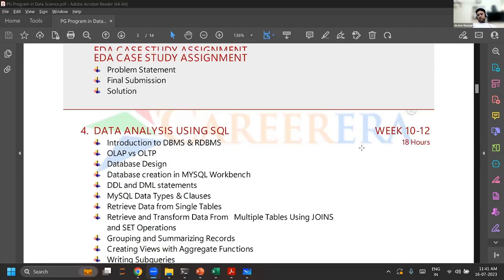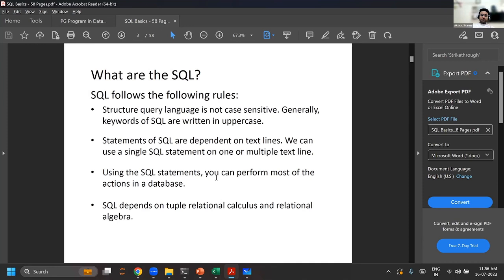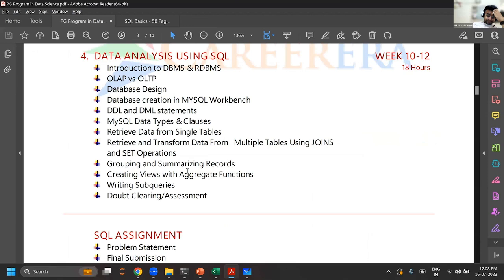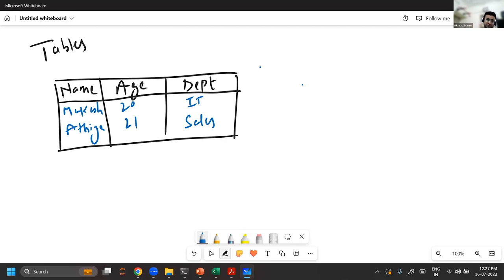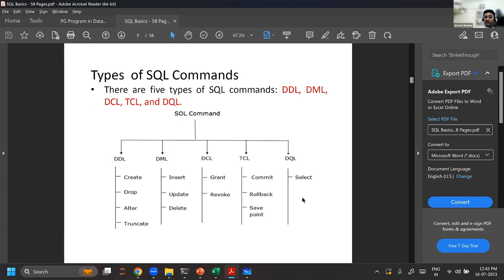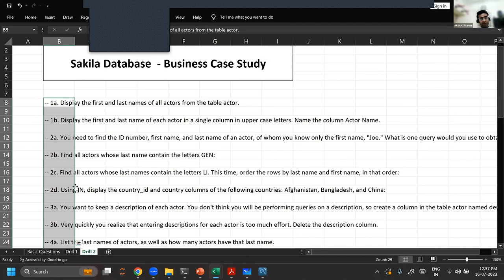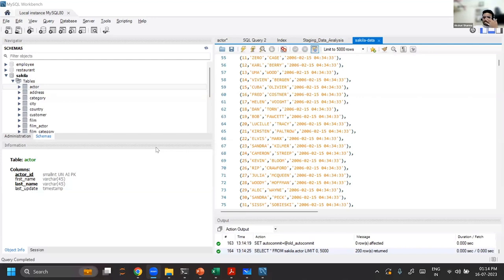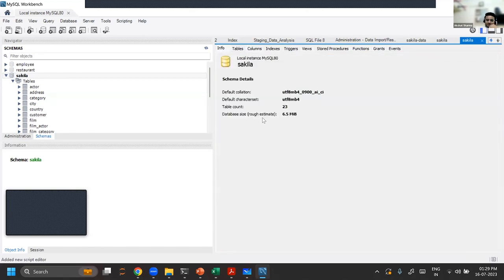SQL Basics, DDL Commands - create , drop, delete, constraints | Hostel Analogy Explained | Ep. 4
In this in-depth session, I take students through fundamental SQL concepts and introduce a practical case study with the Sakila database. Here’s what we cover:

Understanding SQL & Commands: Definition of SQL with a breakdown of command types (DDL, DML, DQL, TCL, DCL) to give a holistic view of SQL functionalities.

Hostel Analogy Setup: Establishing a relatable hostel analogy that will be referenced throughout the series, making it easier for students to understand SQL concepts in a real-world context.

Introduction to RDBMS: Explanation of Relational Database Management Systems (RDBMS) and their importance in organizing relational data.
SQL as Instruction Language: Exploring SQL as a language to instruct computers on tasks, SQL syntax, and SQL as a communication protocol with databases, including examples of calculations.

SQL Execution Process: Detailed overview of how SQL processes work to retrieve, manipulate, and manage data.

SQL Data Types & Command Chart: Explanation of SQL data types and a comprehensive chart of SQL commands.

Tables & DDL Commands: Practical and theoretical explanation of creating tables, using DDL commands, and setting up tabular representations in SQL.

Sakila Database Case Study: Introducing the Sakila database—a sample schema modeling a DVD rental store, often used in SQL learning for its structured and relatable schema.

Overview of Sakila Database: What it is, how it can be used to analyze customer and store performance, and where it can be found (GitHub, Kaggle).

Setting up Sakila Database: Step-by-step guidance for students on importing and installing the Sakila database schema on their MySQL setup.
Case Study Questions: Introducing beginner, intermediate, and advanced questions based on the Sakila case study to help students practice and deepen their SQL knowledge.

Live Interaction & Query Resolution: Engaging Q&A with students to address their questions and concerns, making the learning experience more interactive and comprehensive.

This video combines theory and hands-on practice, ideal for anyone starting with SQL and wanting to see real-world applications. Don't miss this foundational episode!